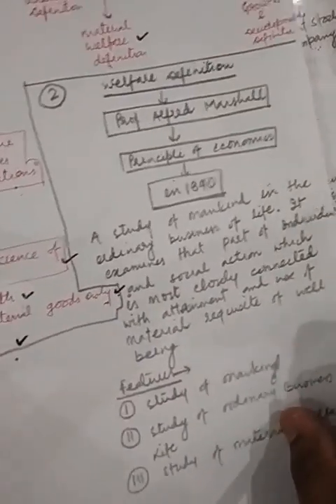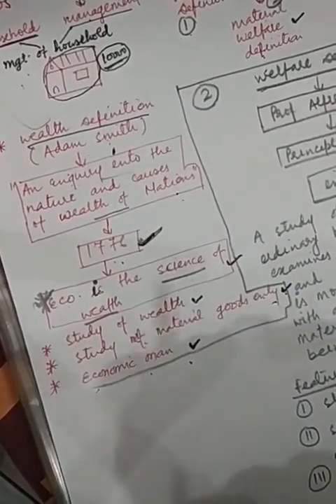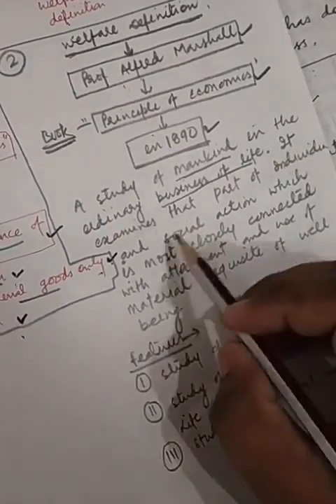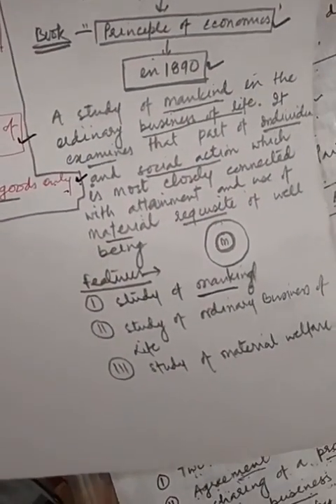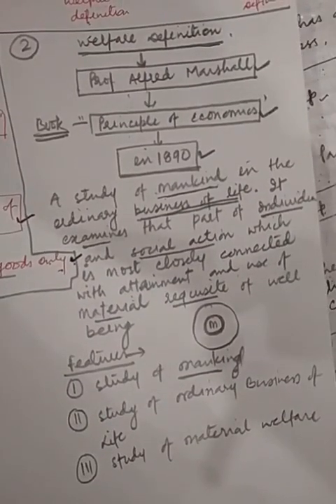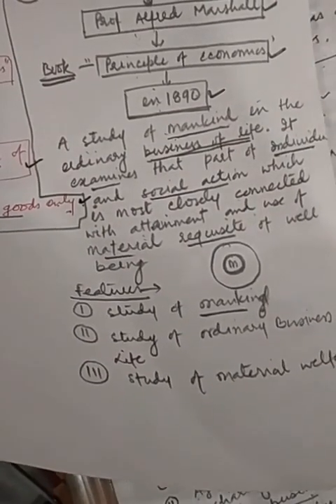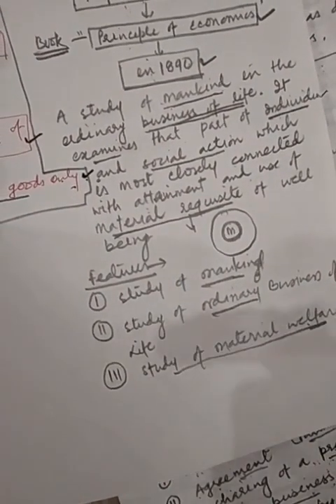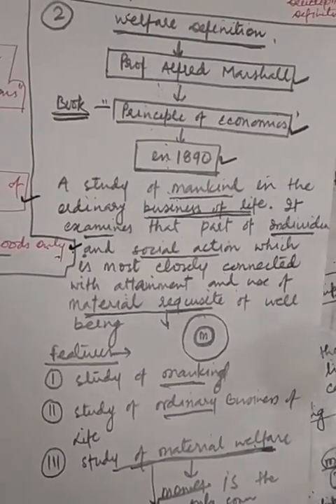Welfare definition of Economics [Prof Marshall]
Welfare Definition of Economics and it's features